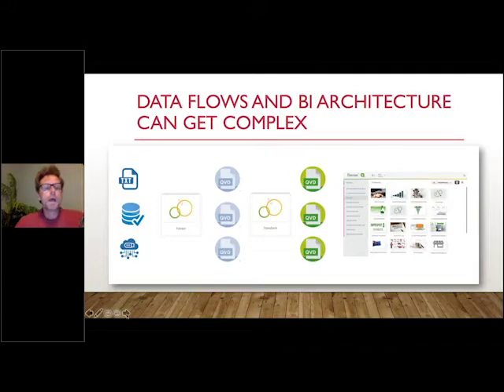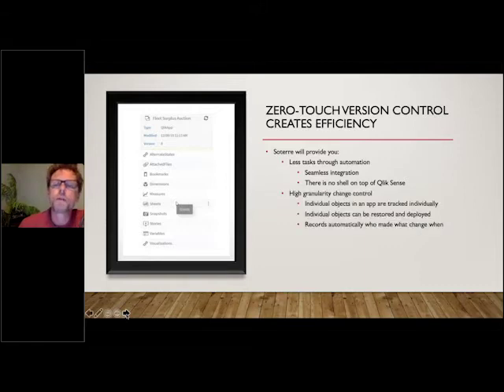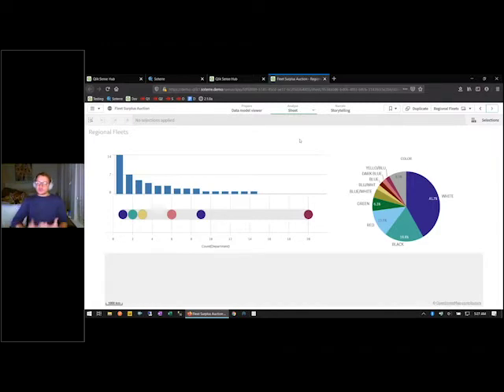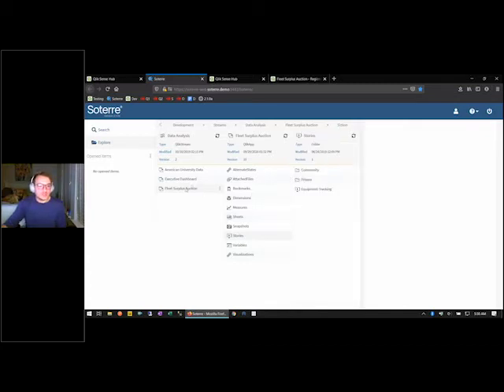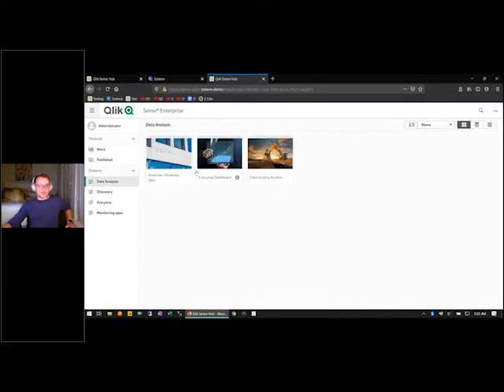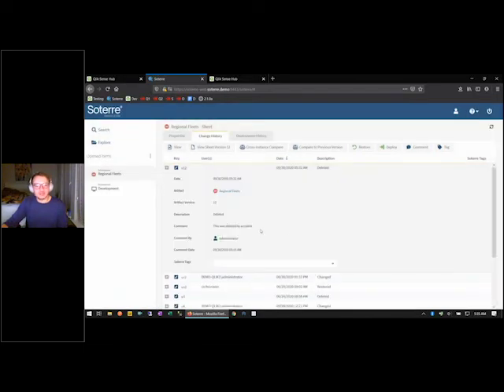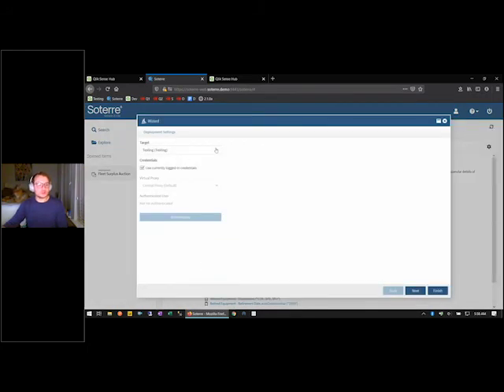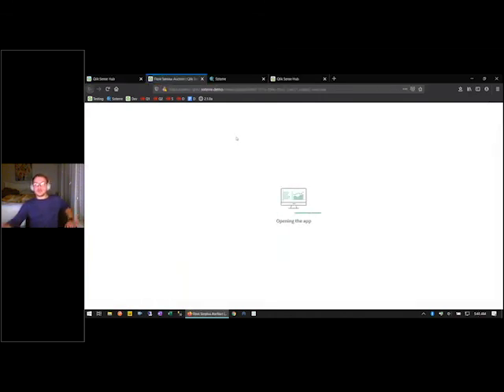Version Control in Qlik Sense - Soterre Demo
As part of Qlik Analytics Tour 2020 hosted by Ometis, which took place online in September, we were joined by Motio's Edwin van Megesen and Luke Wade to demonstrate version control in Qlik Sense using Soterre.

If you’d like to learn more about Qlik and how Ometis can help you unlock the power of your business data.